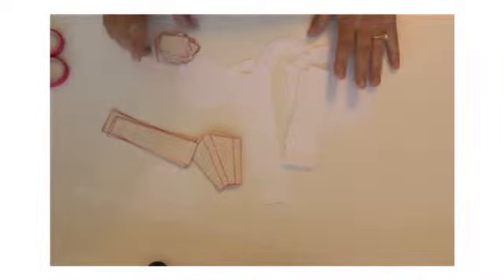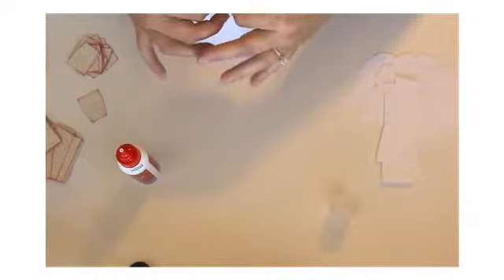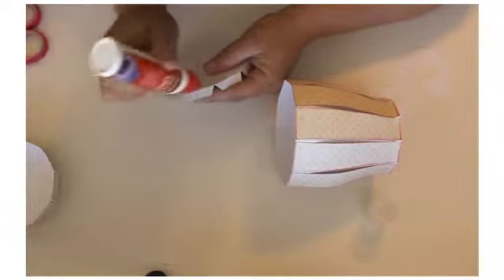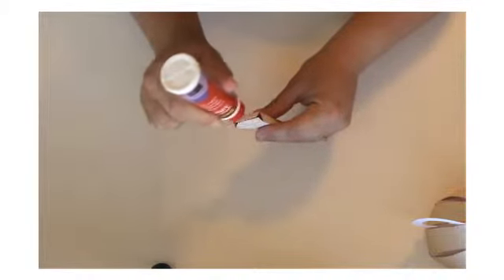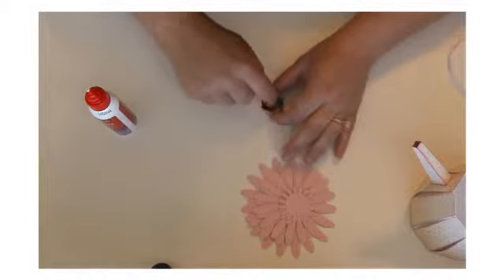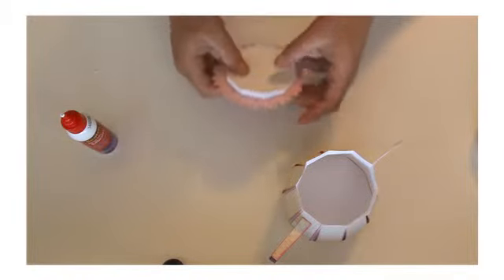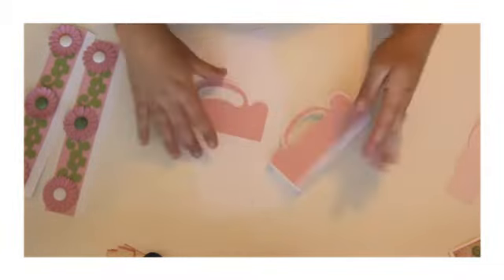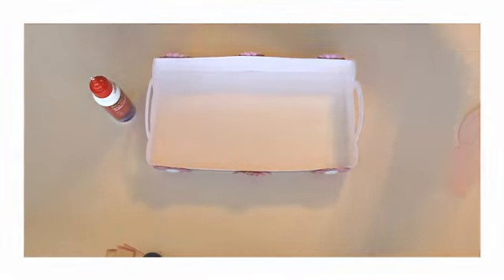Mom's English Garden Assembly Tutorial Part 2